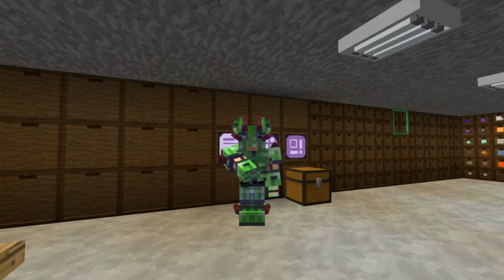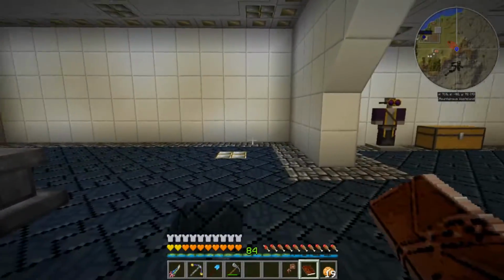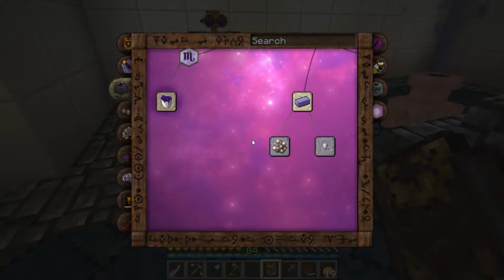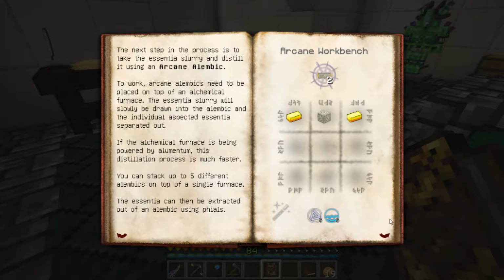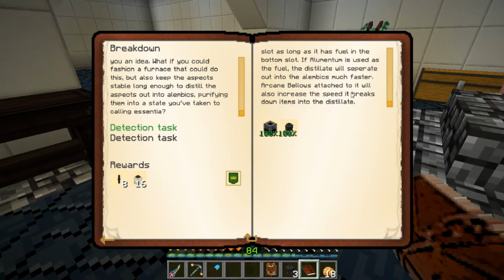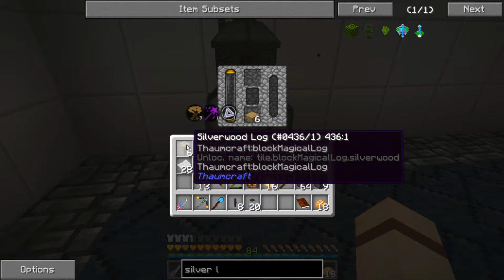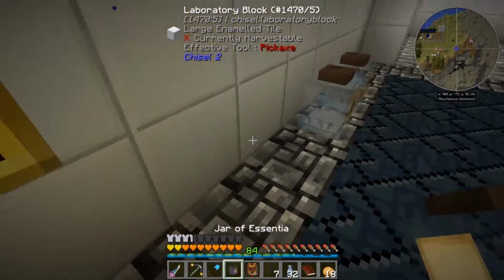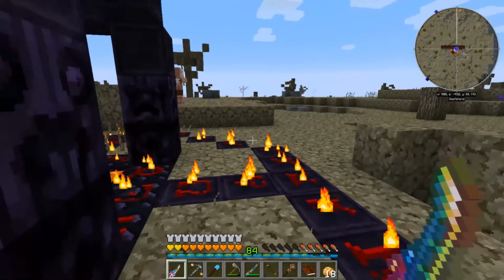Essentia Distillation - Regrowth Modpack 1.0.2 Let's Play - Episode 58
Today we take a look at essentia distillation.

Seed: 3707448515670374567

Modpack by ThePhoenixLodge

Additional Mods:

Better FPS
Journey Map
Fast Leaf Decay
Controlling
Decocraft
Minecamera
Morpheus
Light Level Overlay Reloaded
Aroma Backup